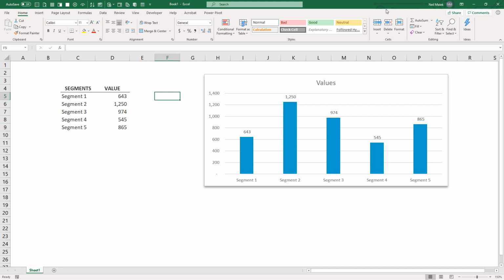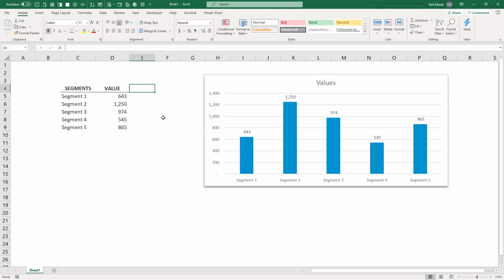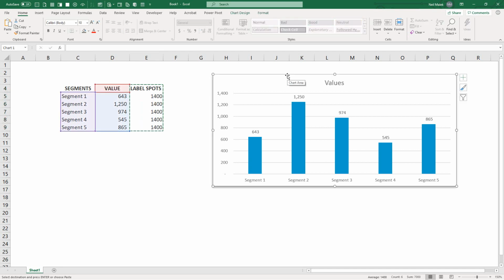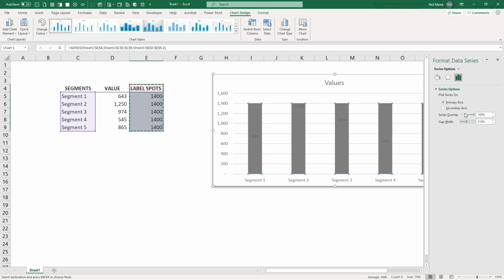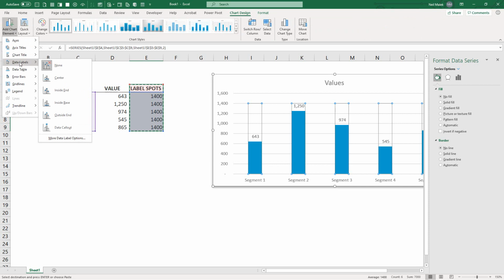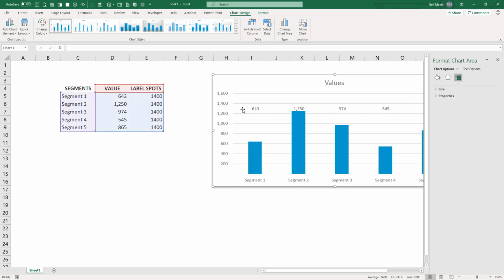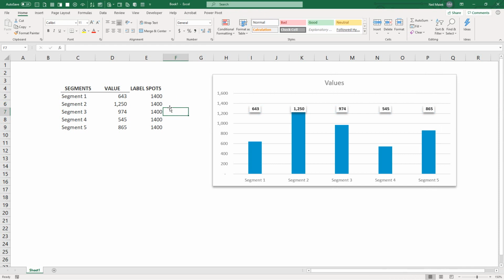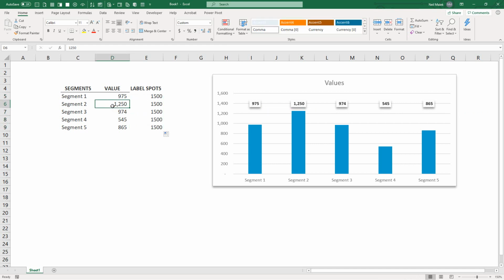Locking Label Locations for Excel Charts | Everyday Office